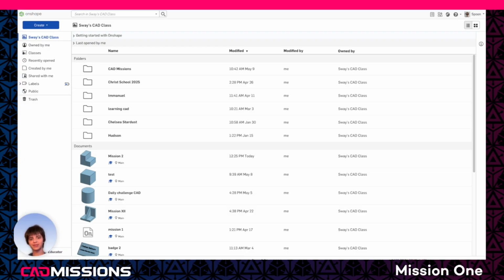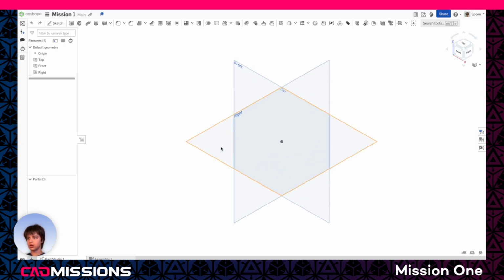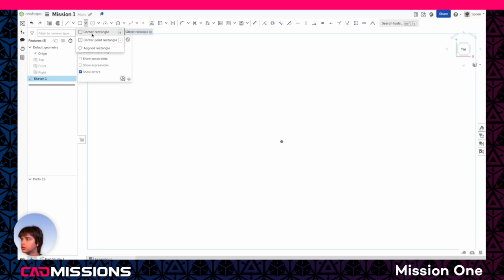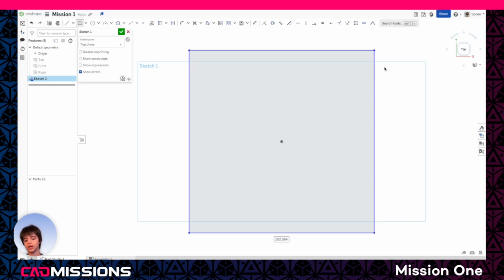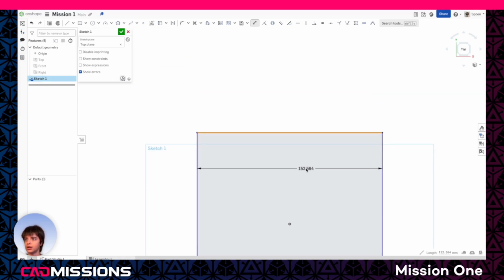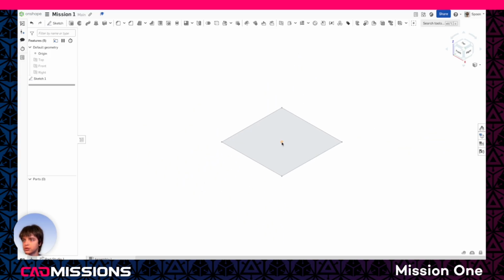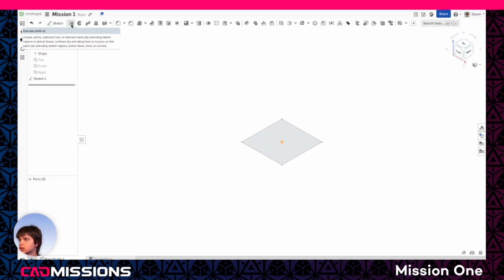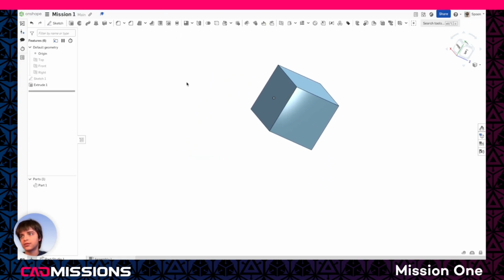CAD Missions by Spoon - Create a cube with onshape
Interested in 3D printing your own designs?

Introduction to engineering design and CAD. Spoon demonstrate a simple way to create a cube on onshape.com using a sketch and the extrude feature.
CAD Missions are a fun way to learn engineering design skills by solving puzzles.